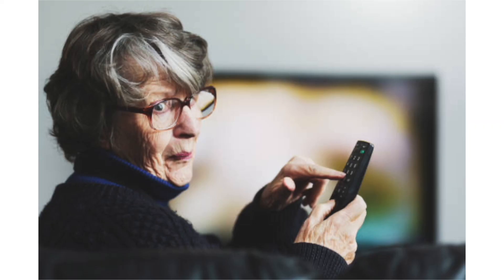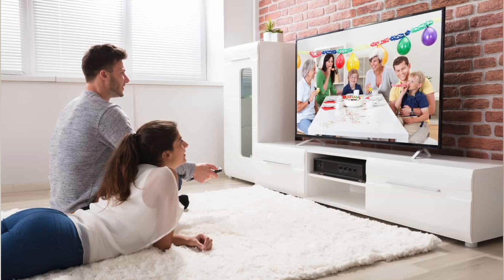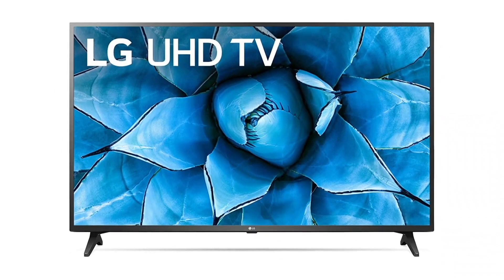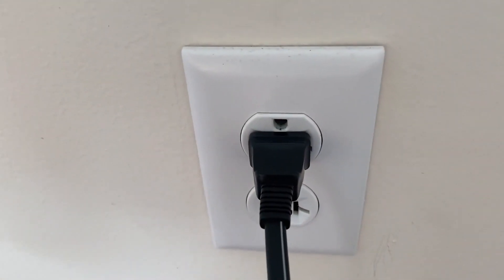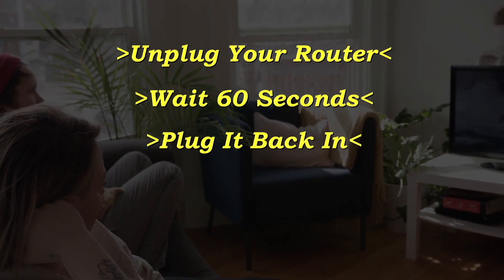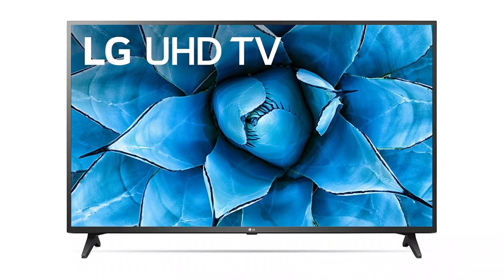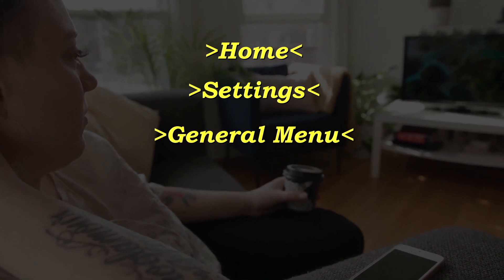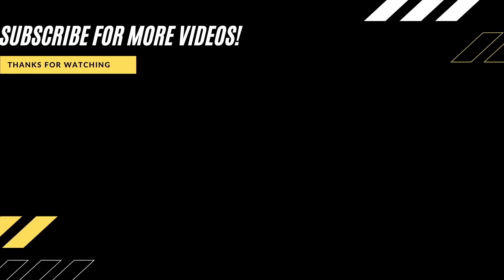LG TV Won't Connect to Internet (SOLVED)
Here are some simple methods to fix your internet or WiFi if it isn't connecting to your LG TV.

If you are still having problems connecting to wifi then get one of these devices to use as your main streaming player instead of using the system on your TV -
Roku device :